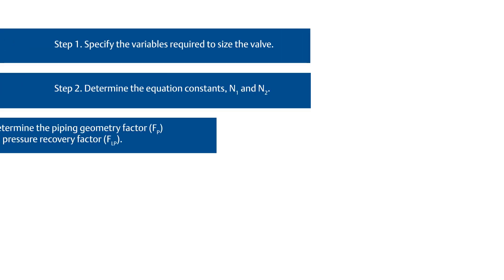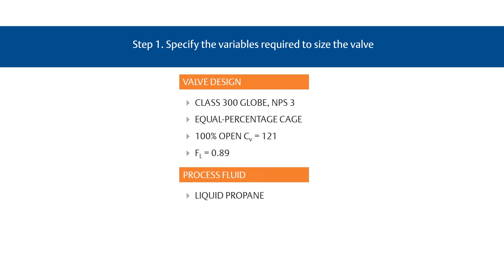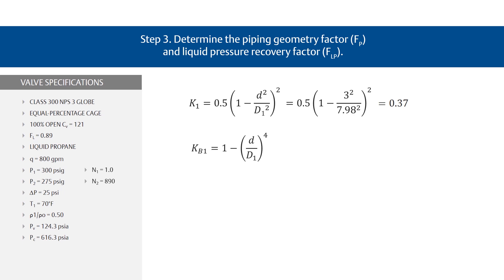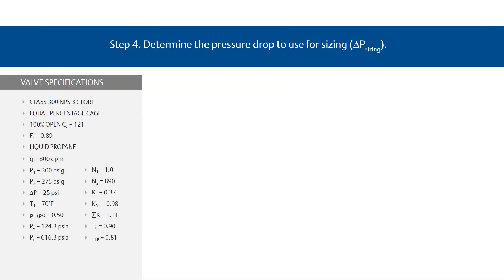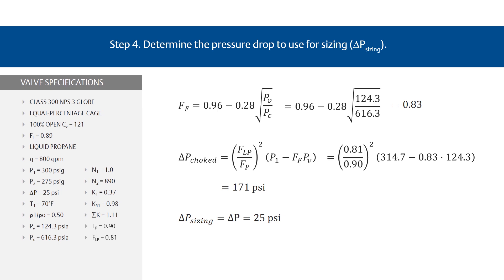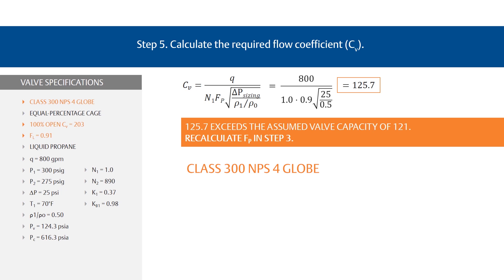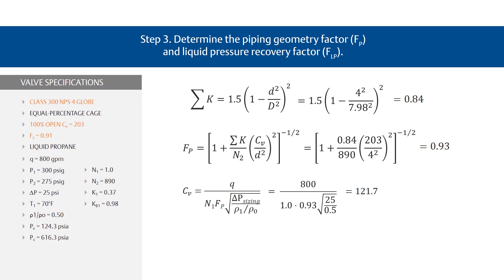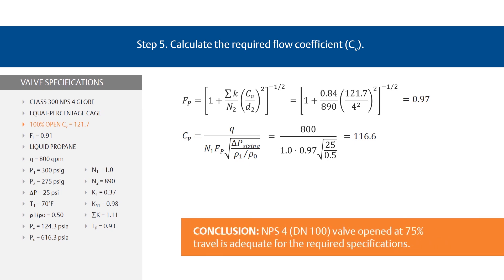How to Size a Control Valve for Liquid Flow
Learn more about sizing control valves for liquid flow and the steps that go into the process for proper sizing. This video is a step-step procedure for the sizing of control valves for liquid flow using the ISA and IEC procedure. Each of these steps is important and
must be considered during any valve sizing procedure.

1. Specify the variables required to size the valve as follows:
Desired design
Process fluid (water, oil, etc.), and
Appropriate service conditions
q or w, P1, P2 or ΔP, T1, ρ1/ρo, Pv, Pc, and ν

2. Determine the equation constants, N1 and N2.

3. Determine FP, the piping geometry factor, and FLP, the liquid pressure recovery factor adjusted for attached fittings.

4. Determine the pressure drop to use for sizing, ΔPsizing.

5. Calculate Cv. If this Cv value is not close to the estimate used in step 3, iterate using
this new Cv value and the corresponding FL from the product information.